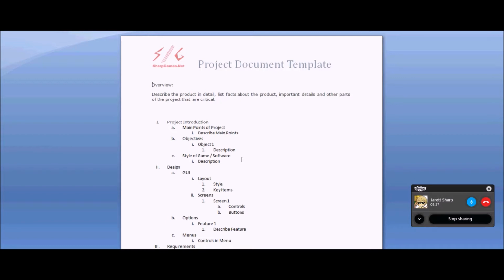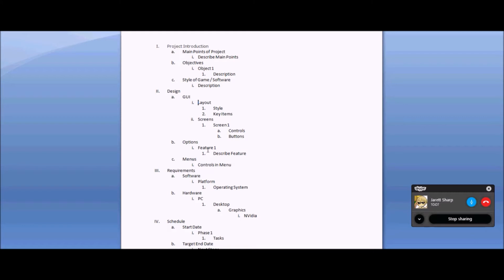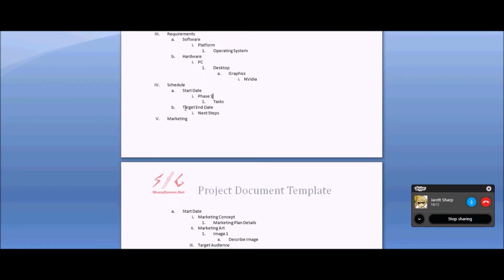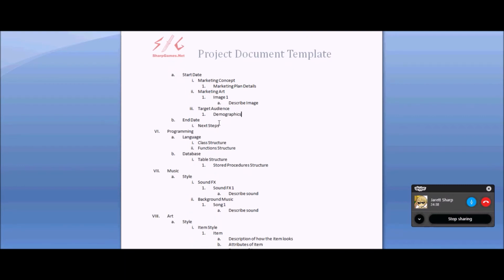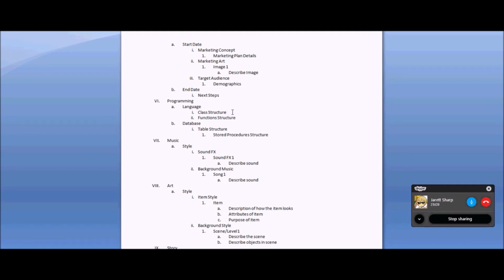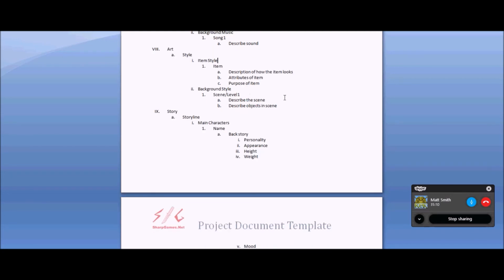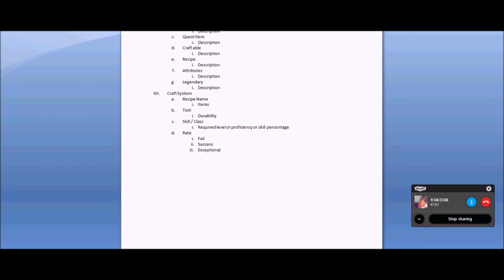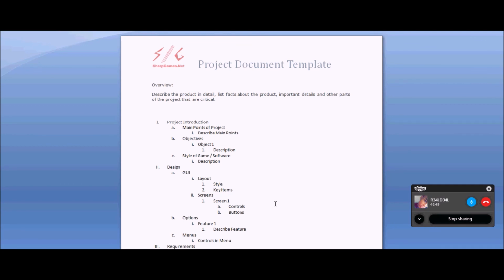How To: Make Video Game Project Document Outline